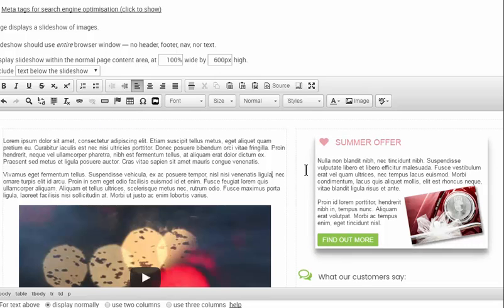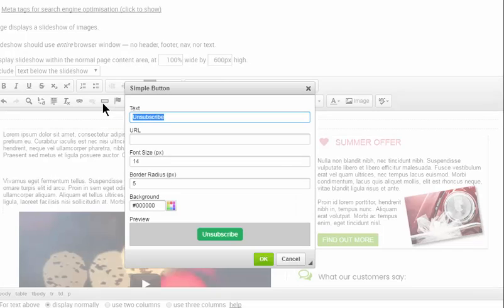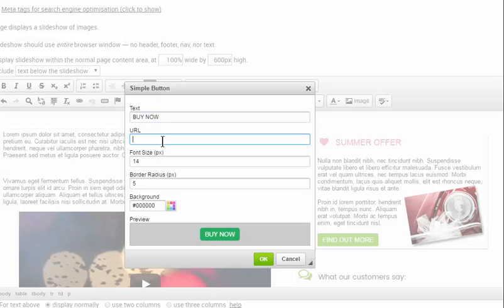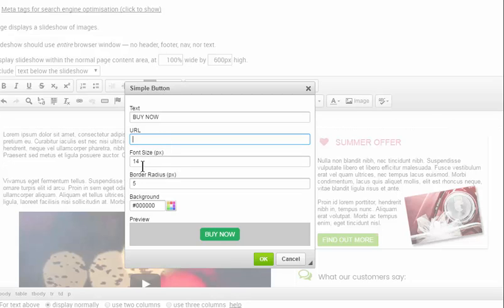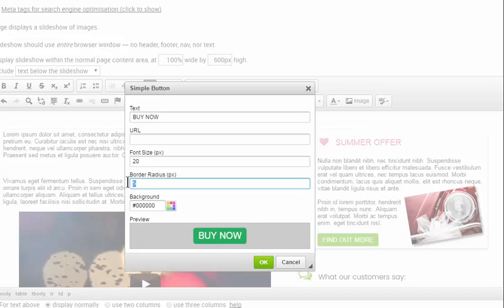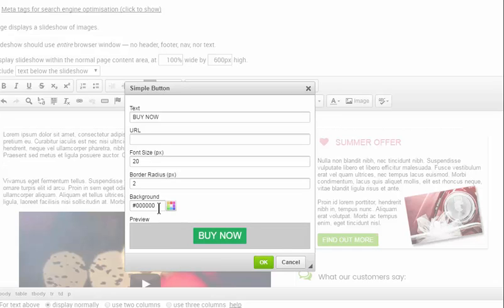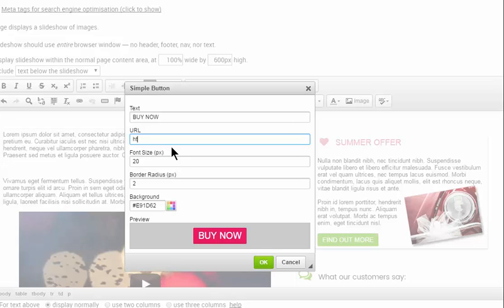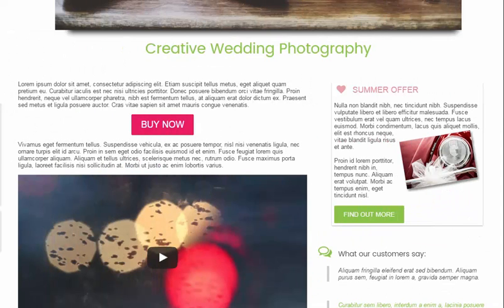Using theimagefile webpage editor simple button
How to add a call to action button (CTA) within theimagefile webpage editor using the simple button.